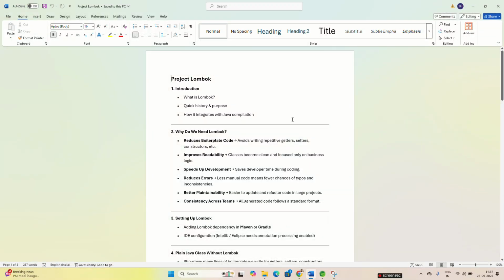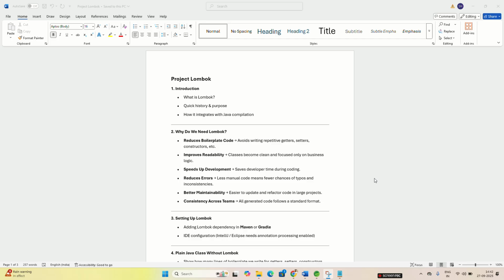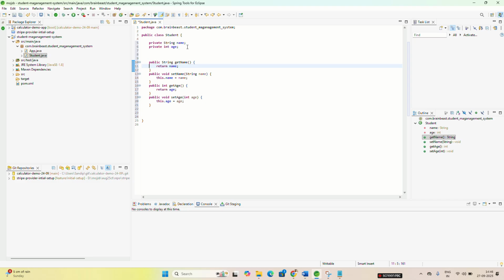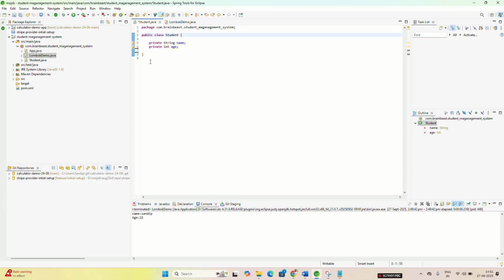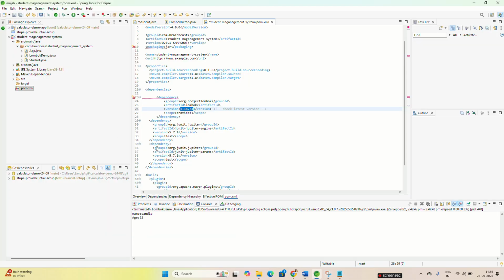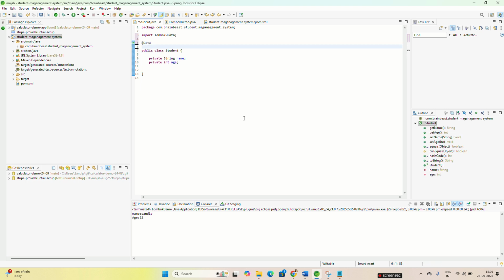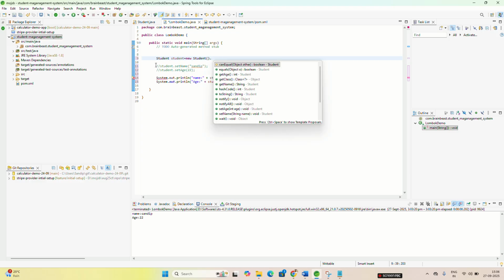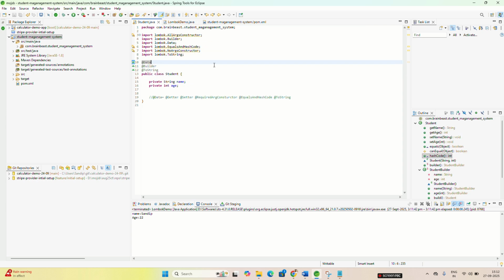Project Lombok Tutorial for Beginners | Simplify Java Code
🚀 Simplify your Java code with Project Lombok!
In this video, we’ll explore Project Lombok, a powerful Java library that helps you reduce boilerplate code using simple annotations.

🔹 What you’ll learn in this video:
✔️ What is Project Lombok and why it’s used
✔️ Common Lombok annotations: @Getter, @Setter, @Data, @Builder, @NoArgsConstructor, @AllArgsConstructor, @Slf4j
✔️ How to install and configure Lombok in your IDE (Eclipse/IntelliJ)
✔️ Real-world examples of Lombok usage in Java projects
✔️ Pros and cons of using Lombok

💡 By the end of this video, you’ll know how to use Lombok to write cleaner, faster, and more maintainable Java code.